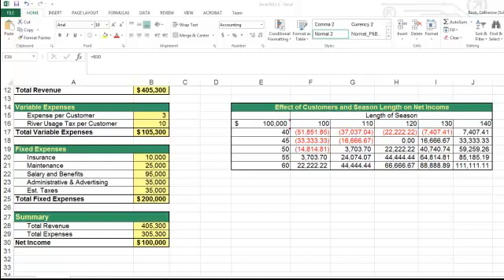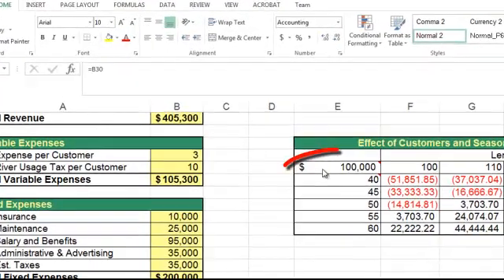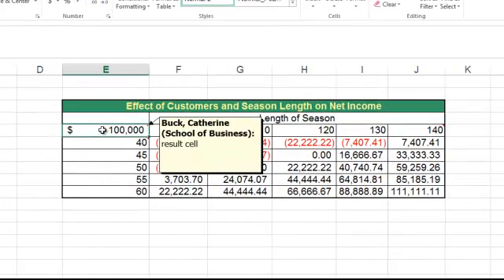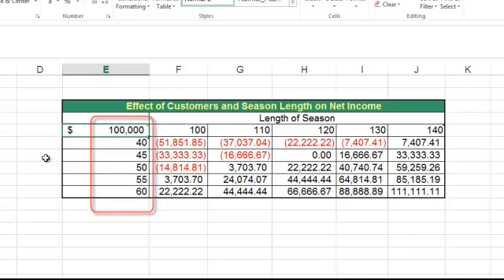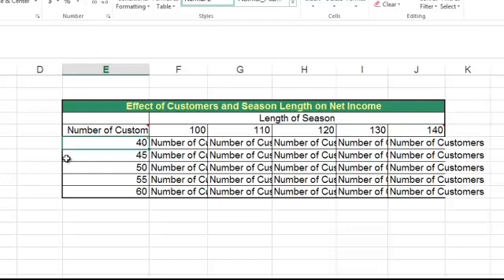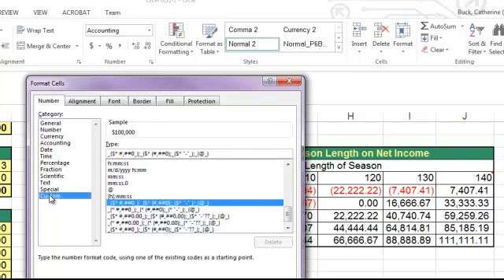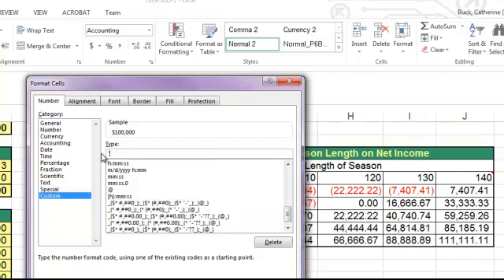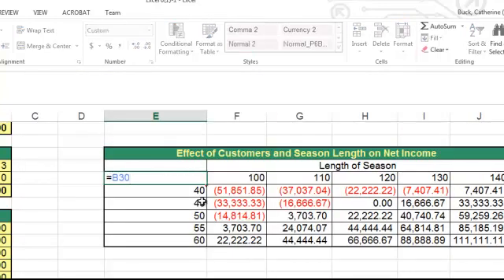Custom Number Format for Labels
How to add a customer number format that will display a cell with a custom label (in a data table).